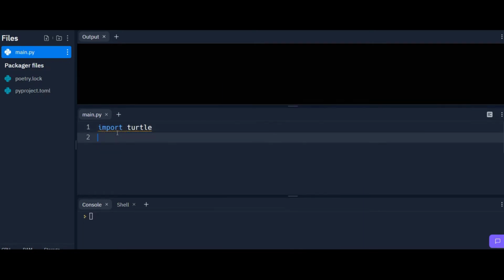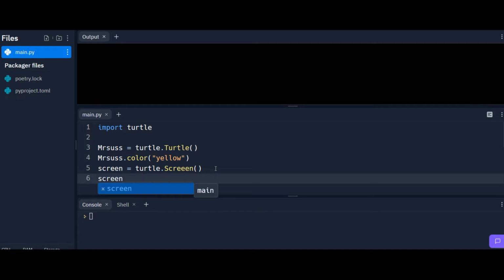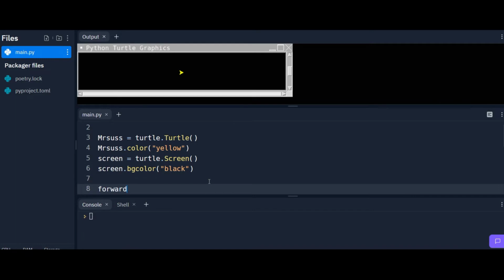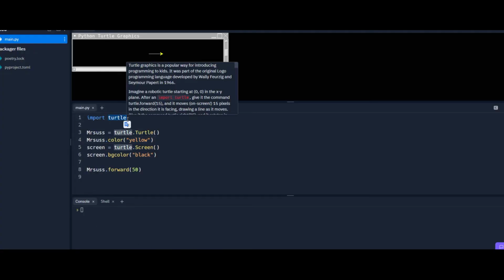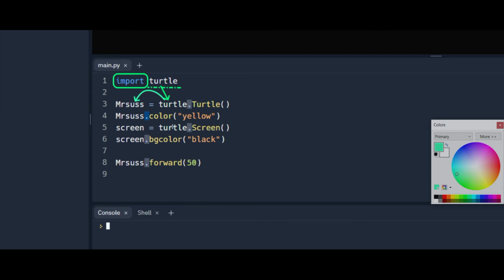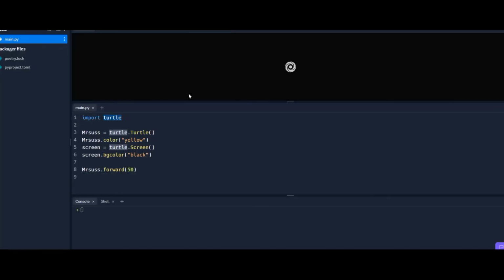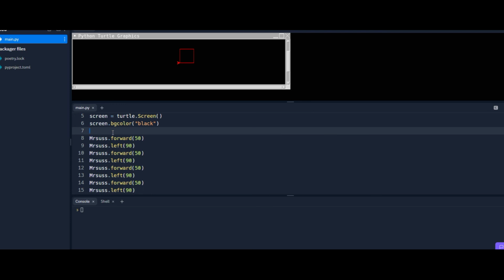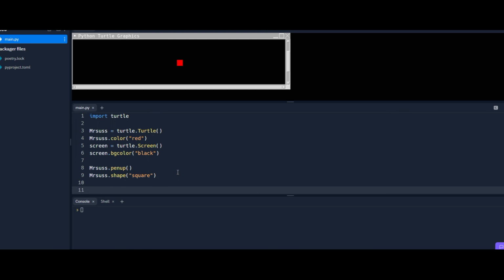Python introduces turtle